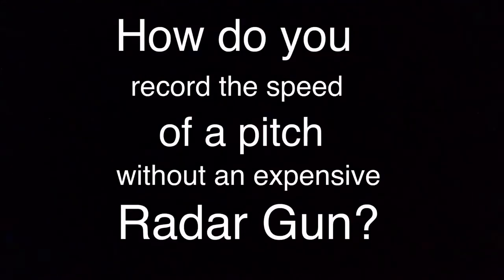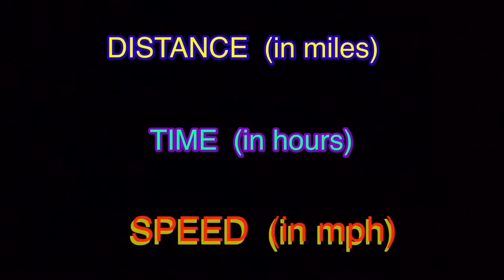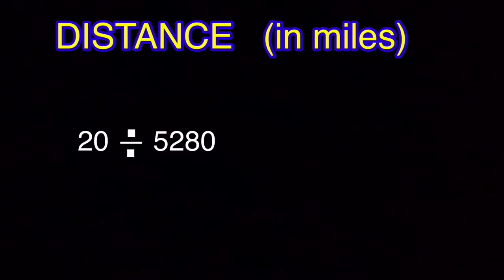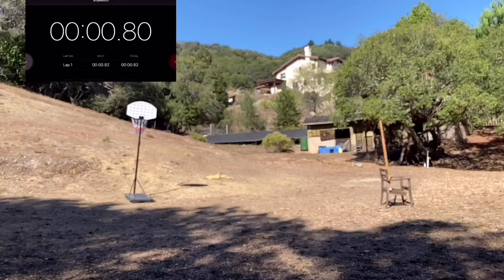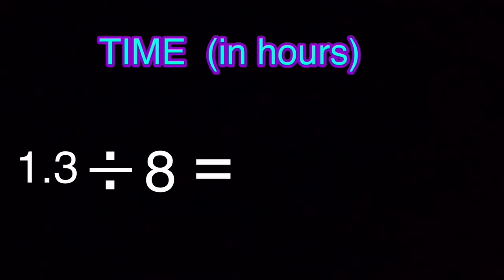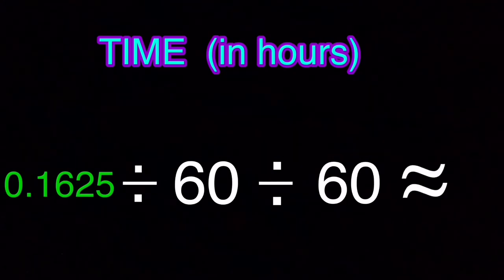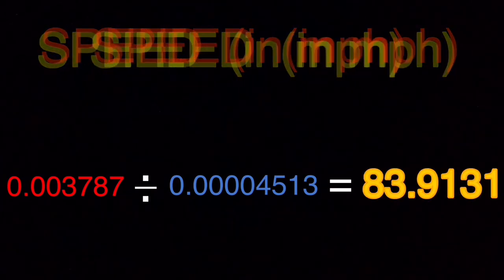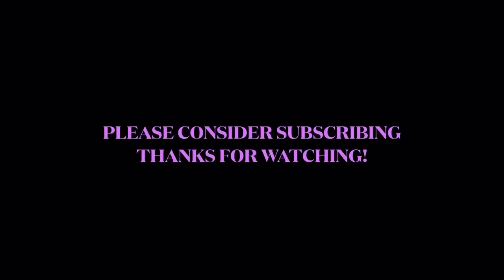HOW TO RECORD THE SPEED OF A PITCH WITHOUT A RADAR GUN (using simple math)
How do you record the speed of a pitch without using an expensive radar gun?  The answer is solving a series of simple math problems.  I recommend using a calculator for these math problems. In this video, I will show you how fast I can pitch with examples that should help you figure out how fast you are pitching.